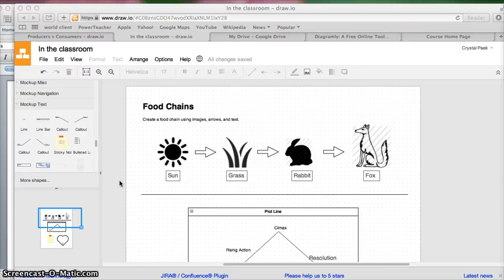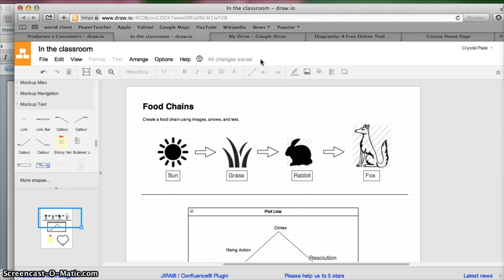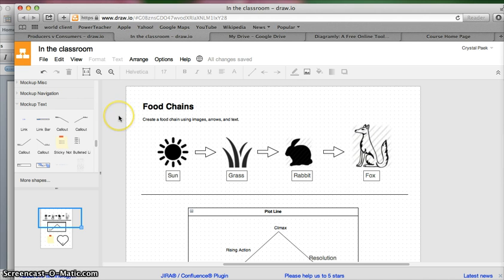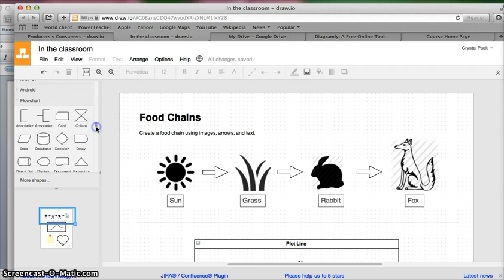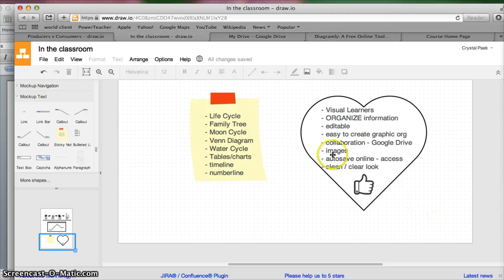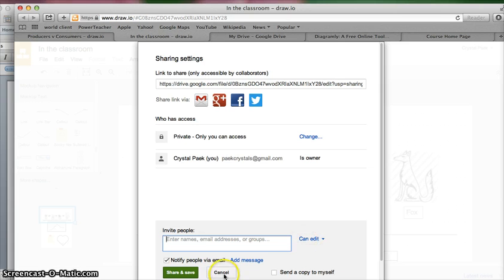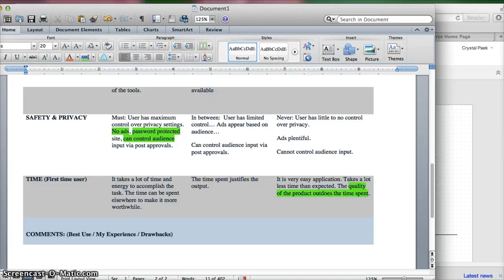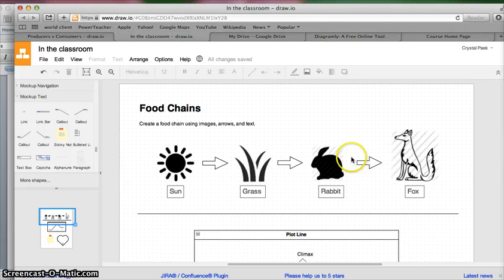Draw IO Diagram critique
This is a critique of Draw.IO Diagram for a Web-based Multimedia Design course.